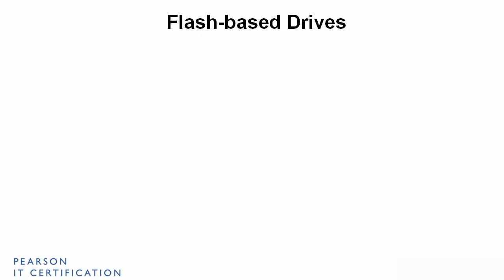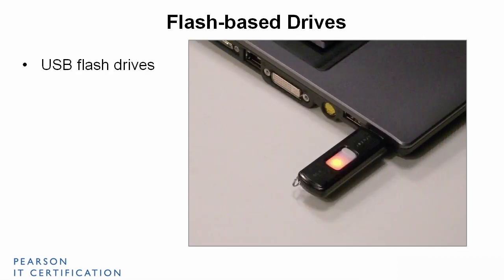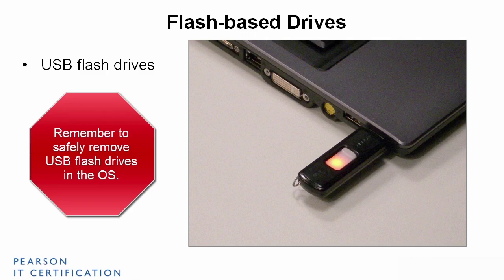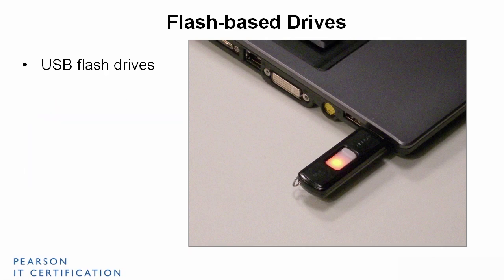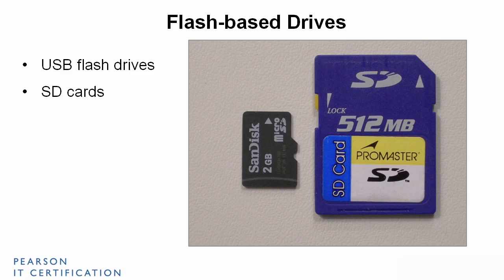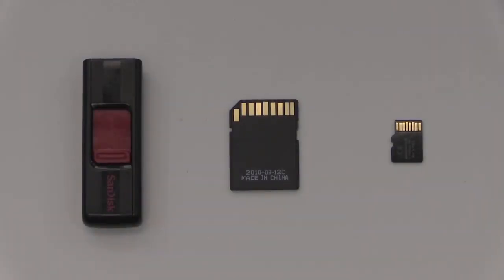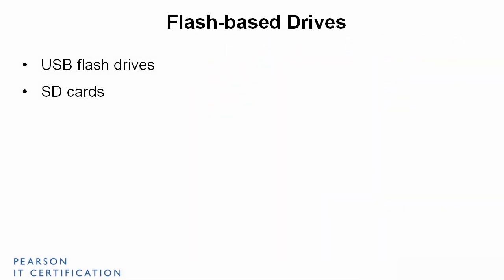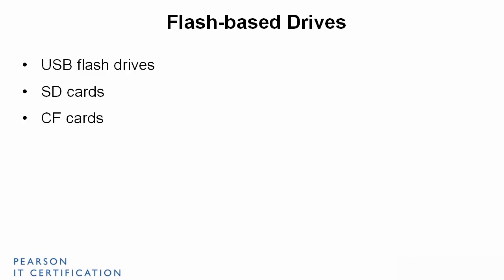008 18.7 Flash based Drives